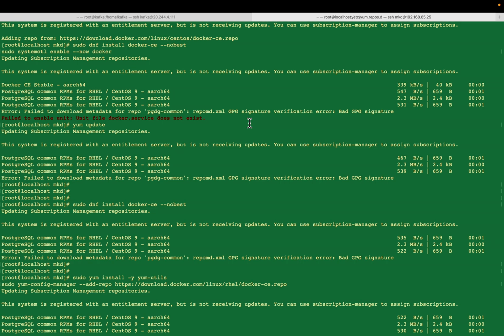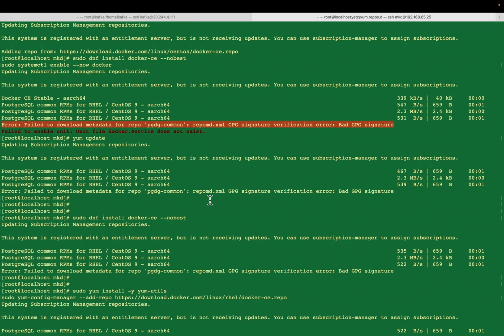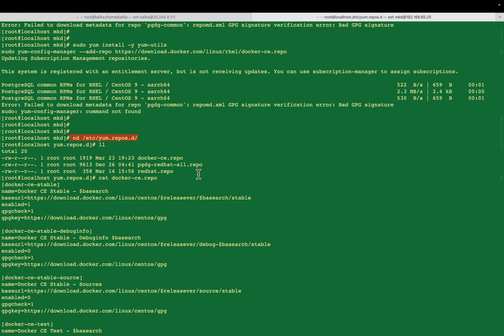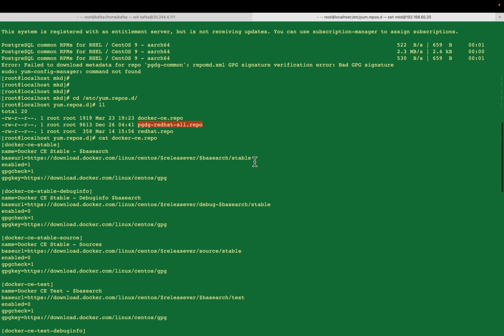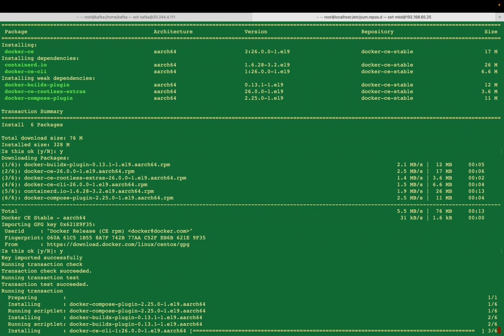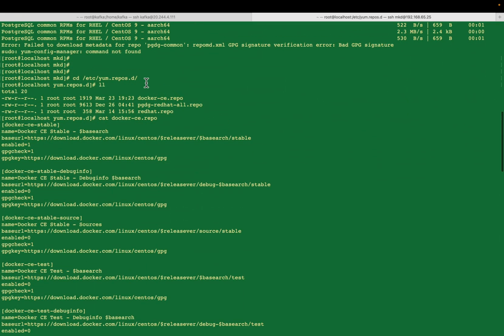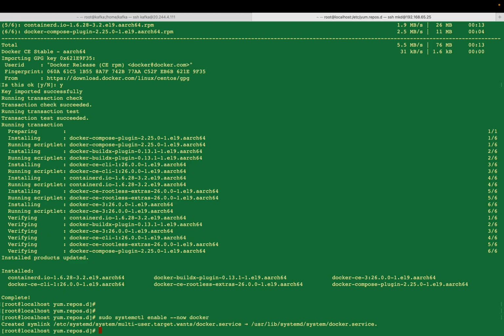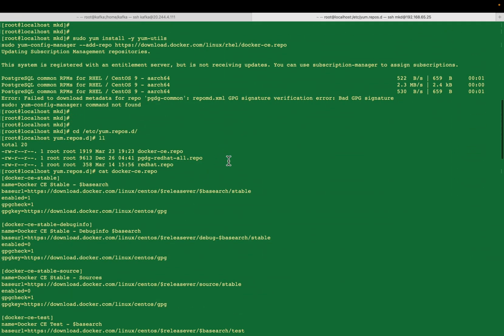Failed to download metadata for repository 'pgdg-common' on CentOS 7| Bad GPG signature|Fixed|Docker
I was trying to install Docker in Redhat 9, then I got below error. However I fixed it.

Error-

Failed to download metadata for repository 'pgdg-common' on CentOS 7
Error: Failed to download metadata for repo 'pgdg-common': repomd.xml GPG signature verification error: Bad GPG signature

sudo dnf install docker-ce --nobest

Solution-
cd /etc/yum.repos.d/
mv pgdg-redhat-all.repo pgdg-redhat-all.repo.old